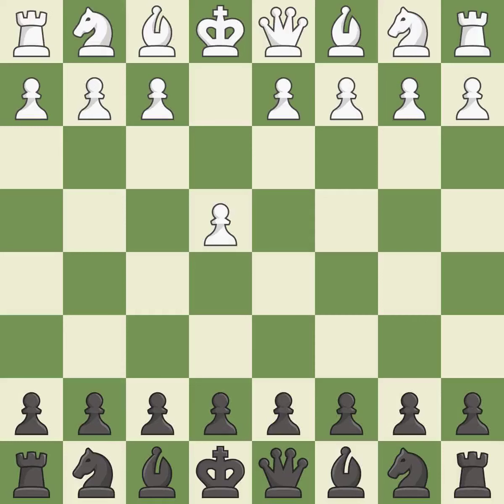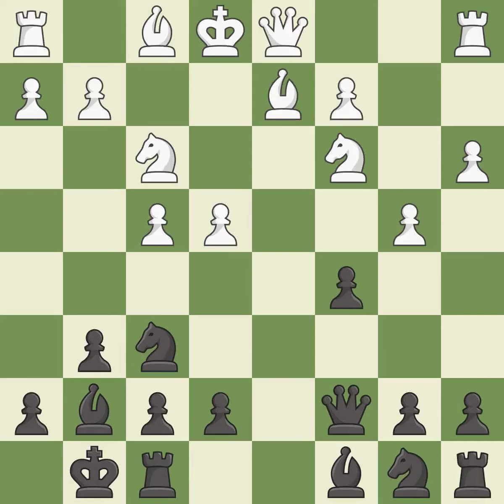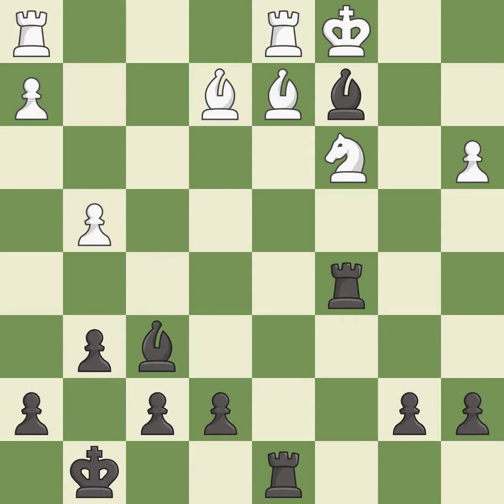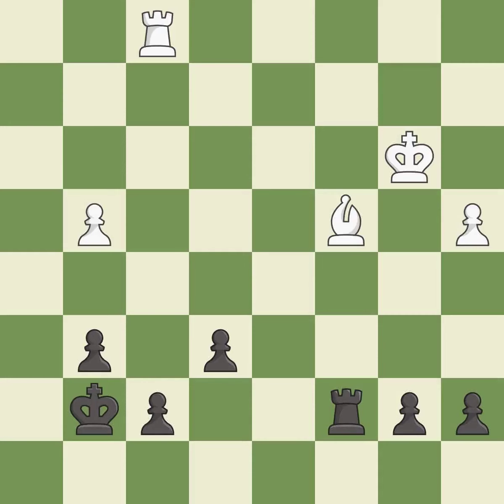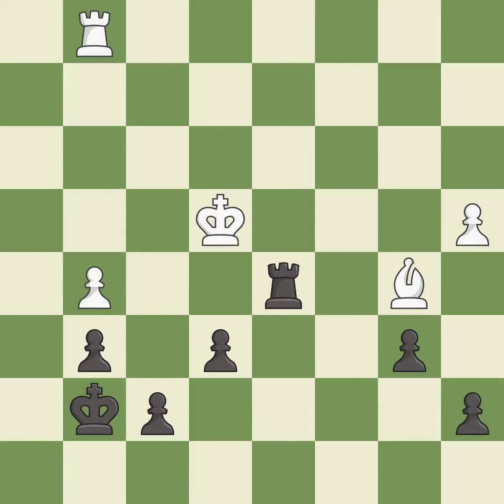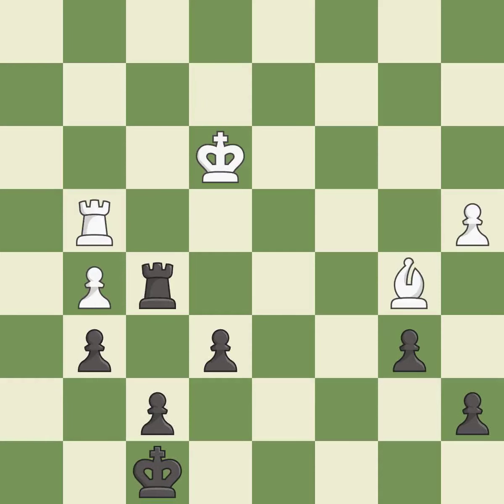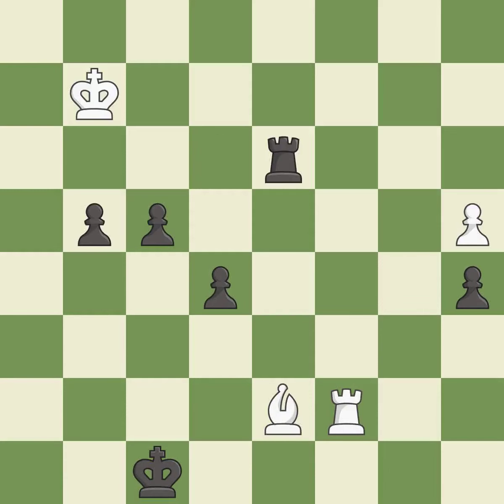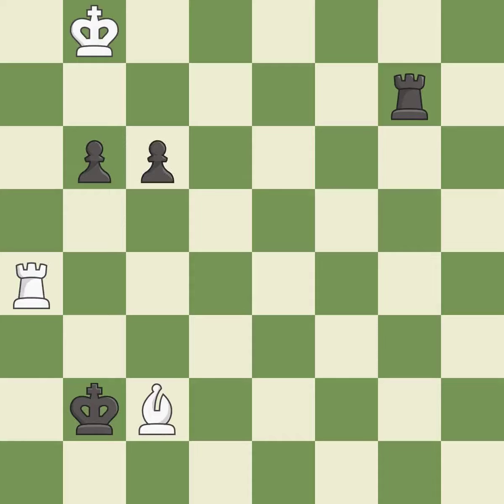Pirc Defense: Main Line, Austrian Attack, 4...Bg7 Event: Gibraltar Masters 2019